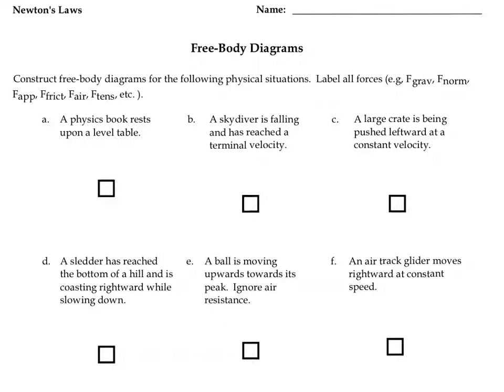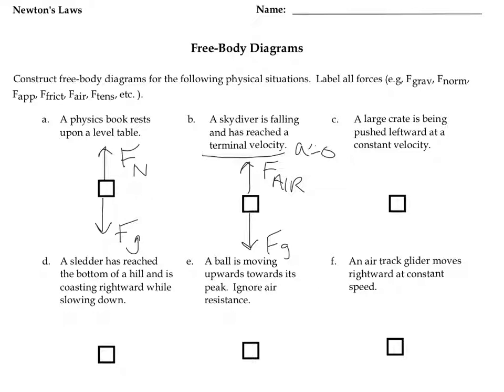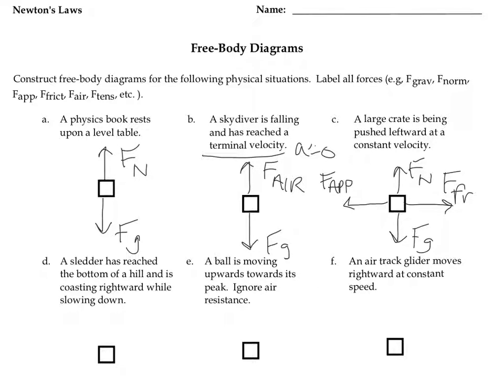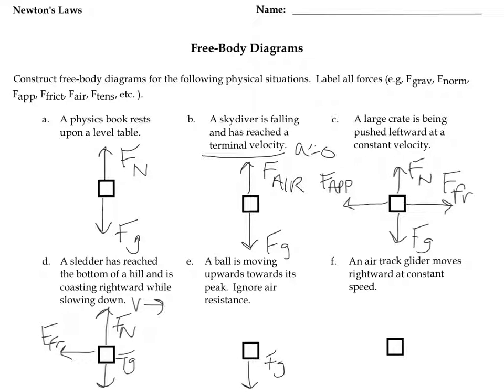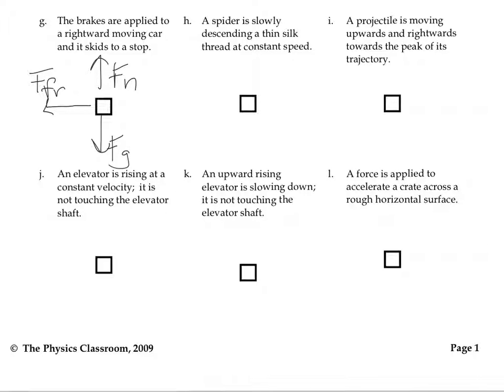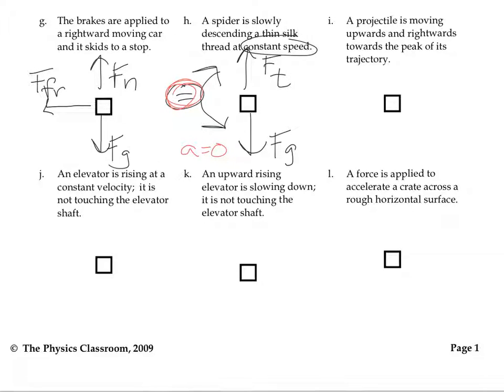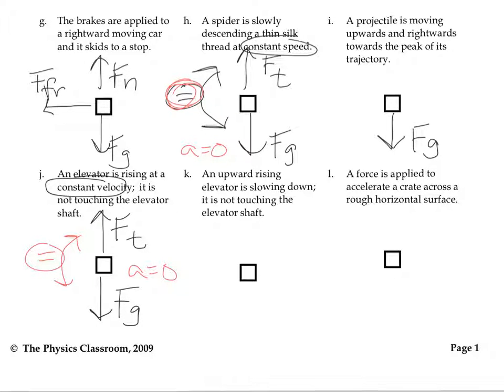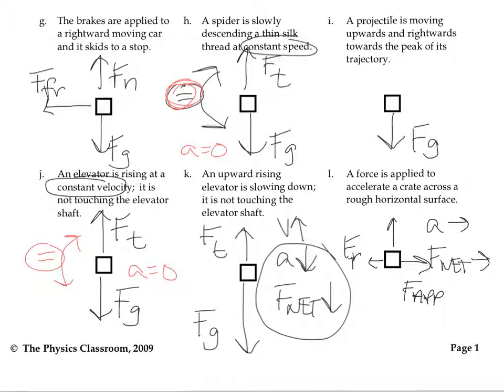JayPhysics Free Body Diagram Practice